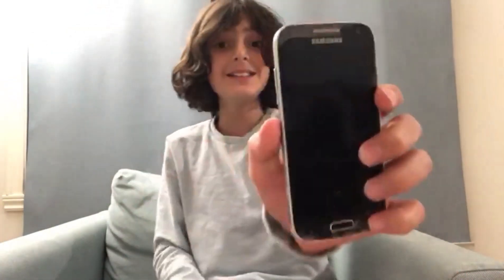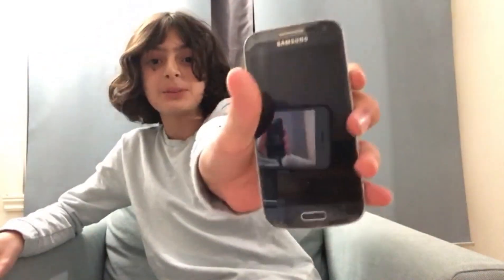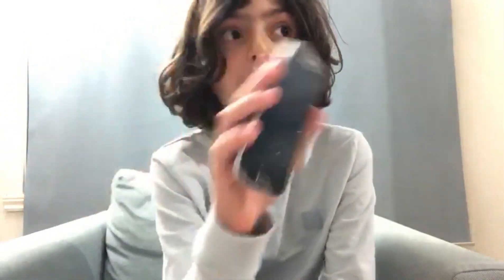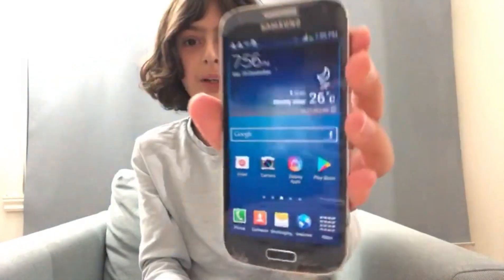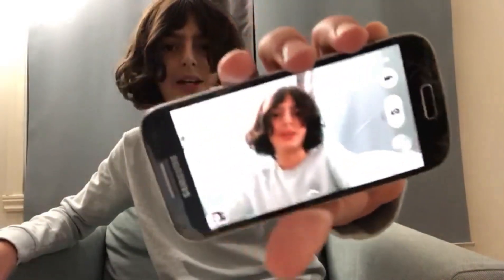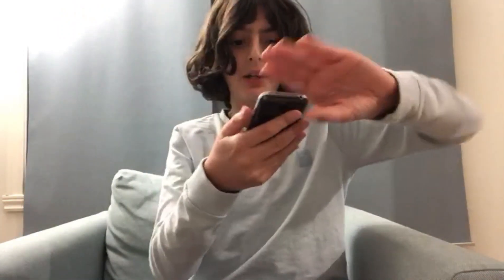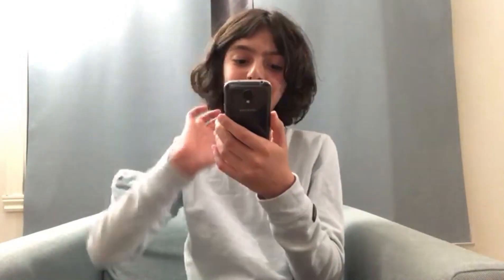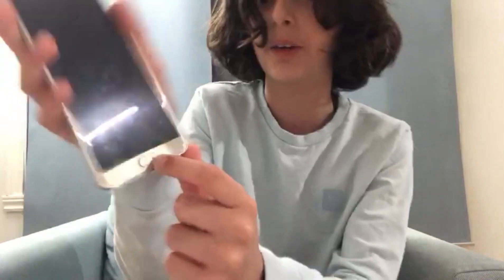TRYING A SAMSUNG S4!!!OMG!!!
In this video I tried Samsung S4 it was so cool and so crazy it felt like I went back in time! Anyways I didn't buy this phone it is actually my mother that bought it I mean it's her old phone soooo yeah!